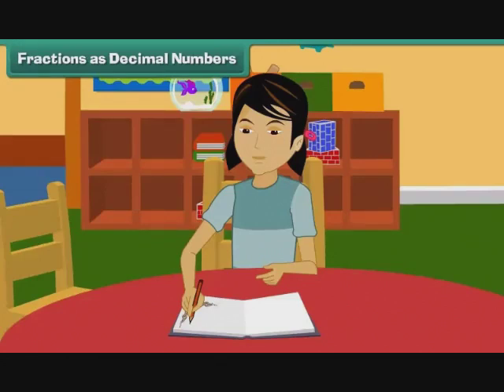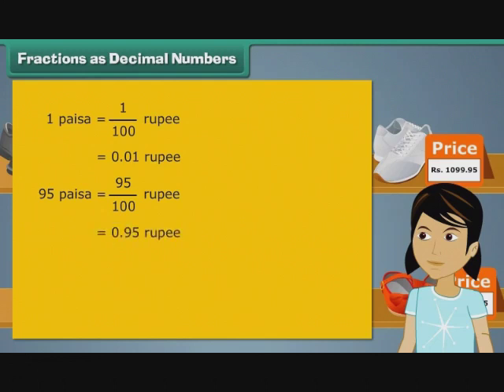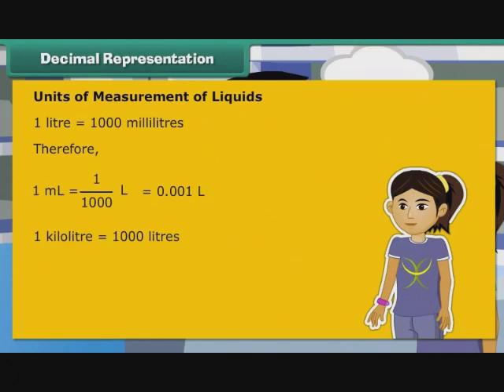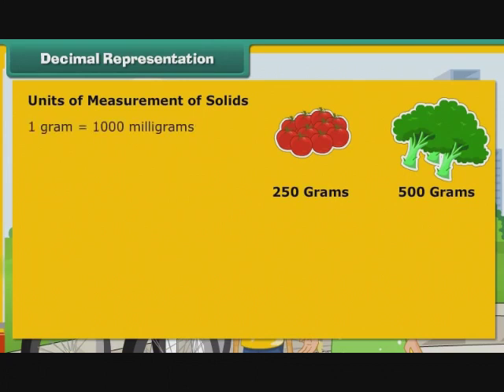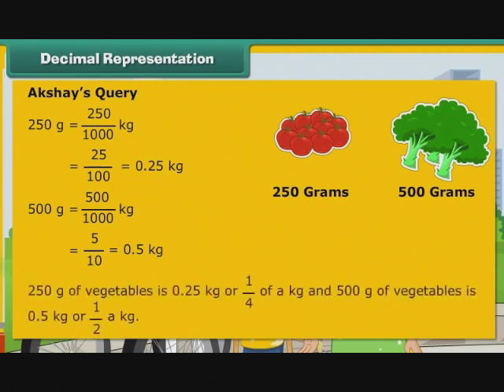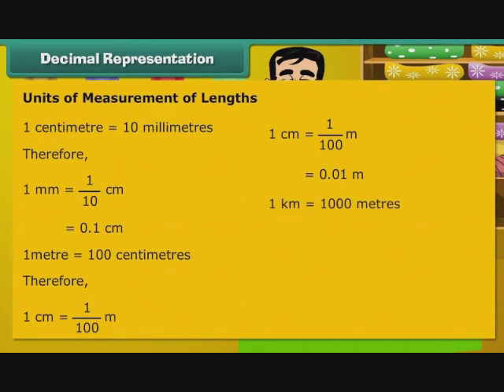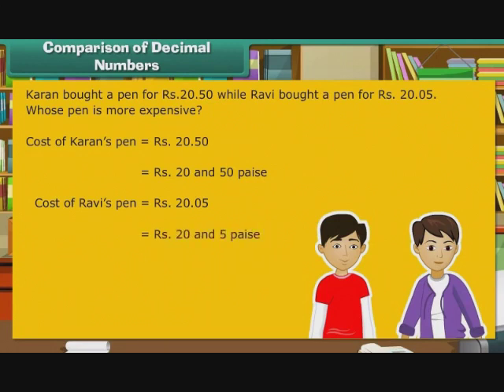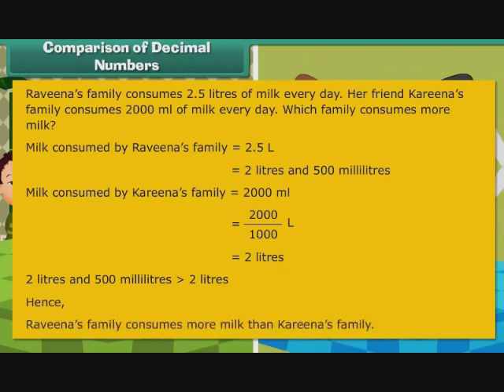ENGLISH Animations For Class 5 Operations on Decimals Numbers